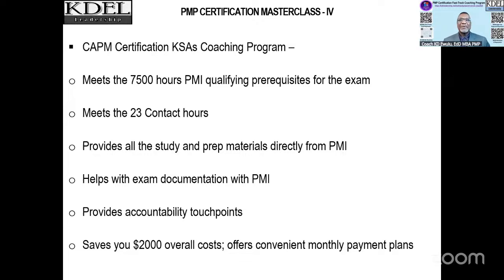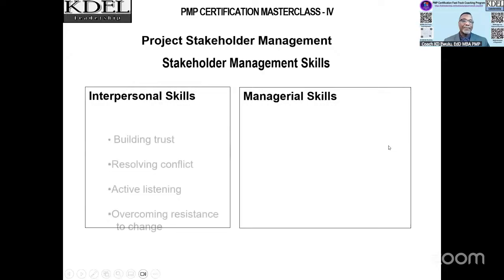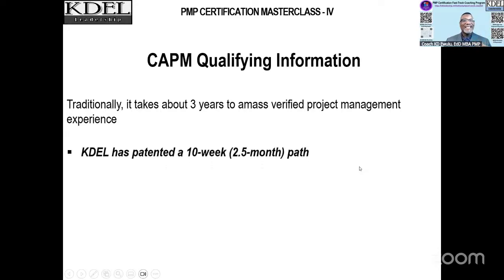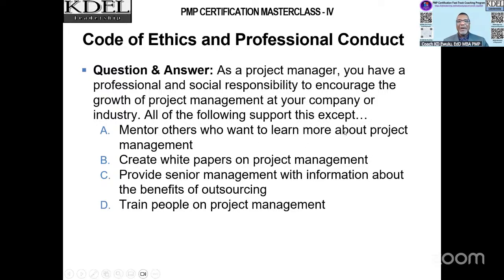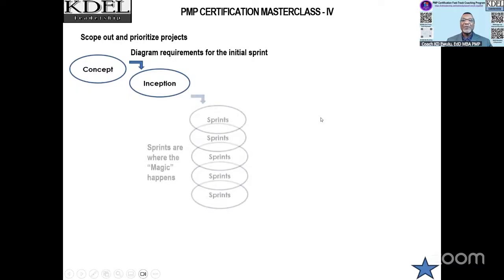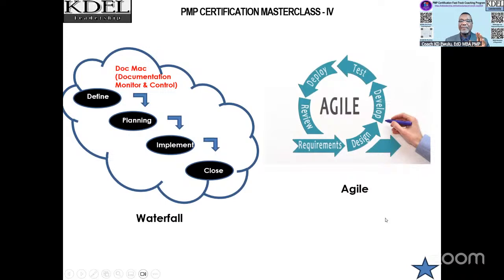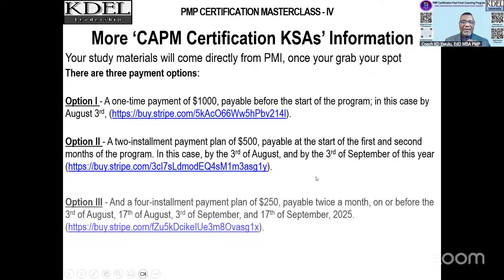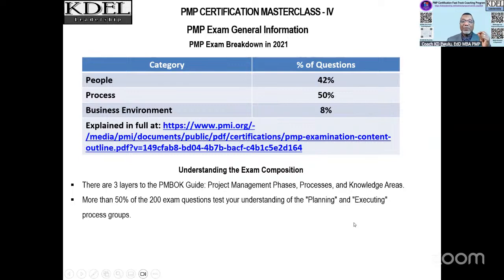PMP Certification Masterclass IV